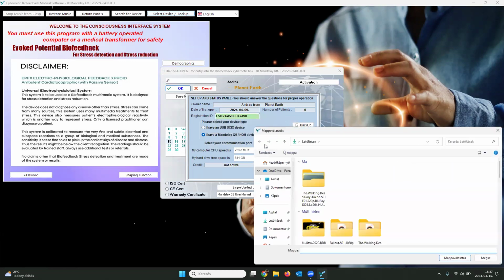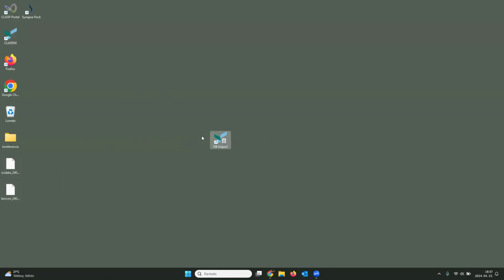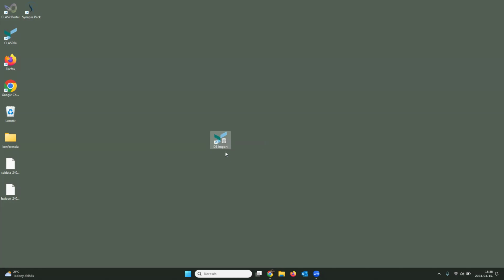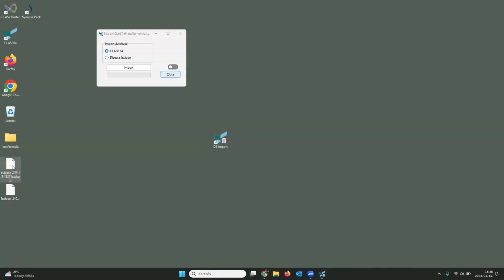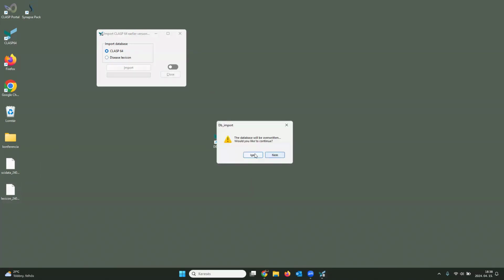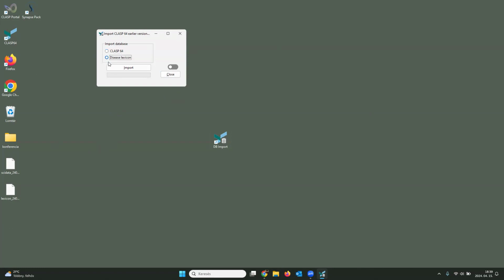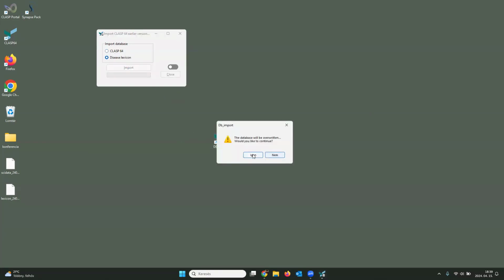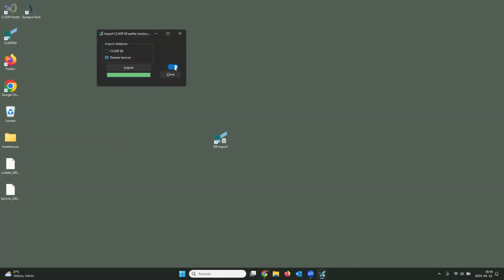How to use the Mandelay DB tool